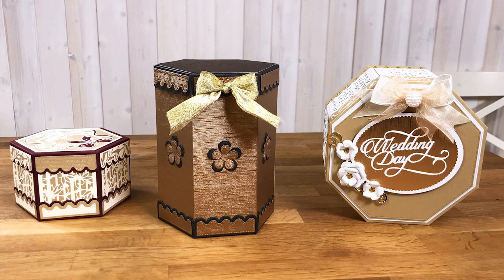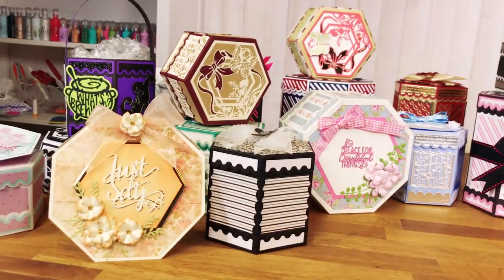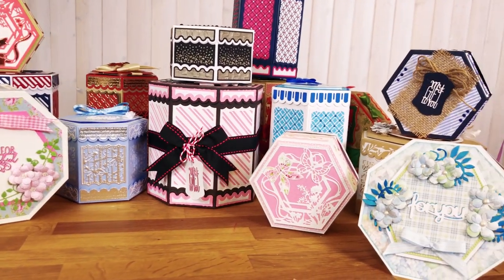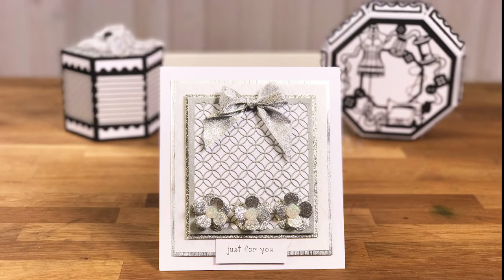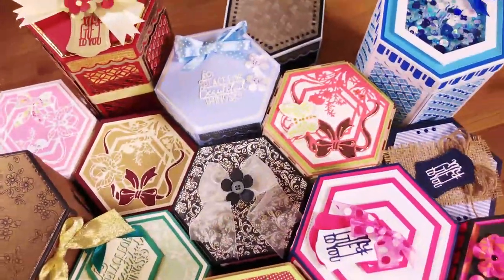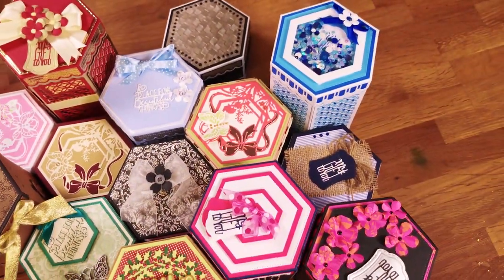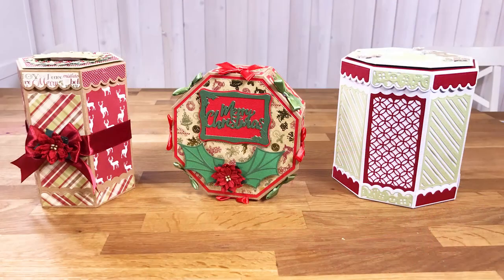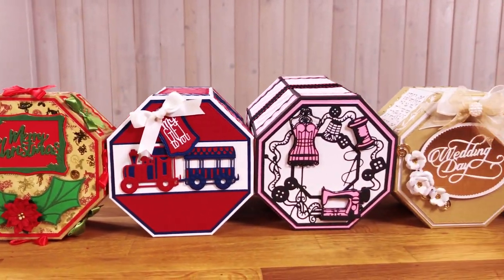Tonic Studios Introduces - The Kaleidescope Box Die Sets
Join Jodie Johnson 10am BST Friday 15th of September for the HOCHANDA launch of the brand new Dimensions Kaleidoscope Box Die Sets 🎁🎉

Create stunning, hand crafted boxes effortlessly with our new Kaleidoscope Box Die Sets. Mix and match side panel dies, with lid and base dies, to create a vast range of different sized and shaped boxes.

Our launch of this exciting new range features Octagon and Hexagon shaped boxes and three distinct wall panel sets.
Kaleidoscope boxes are ultra versatile - with multiple designs available for every panel size and every lid & base. Never create the same box twice!

for more info on the TV schedule and wide selection of other Tonic products.
Watch on Freeview 85 // SKY 663 // Freesat 817 // Online in HD // Tonic Studios Facebook and YouTube Channel.